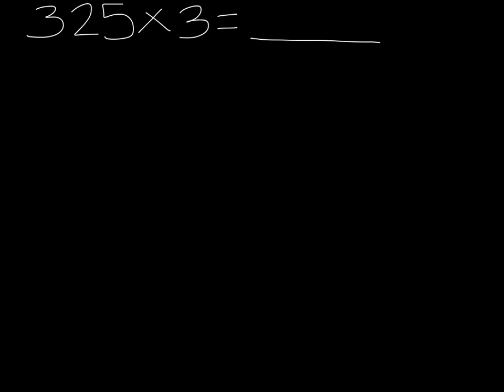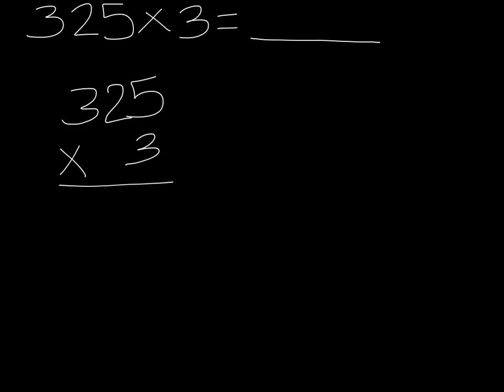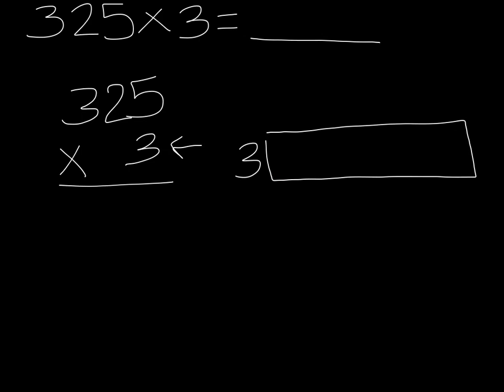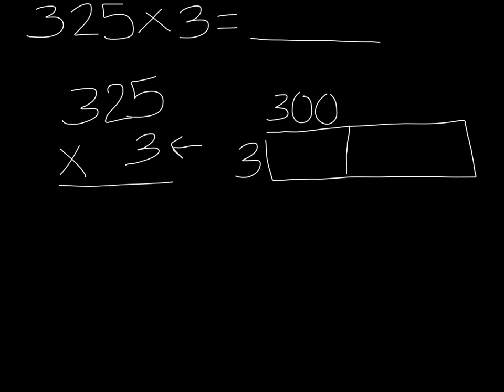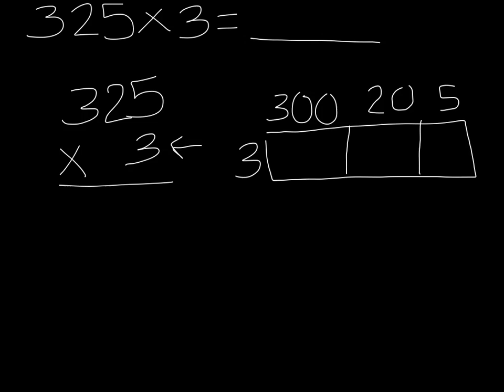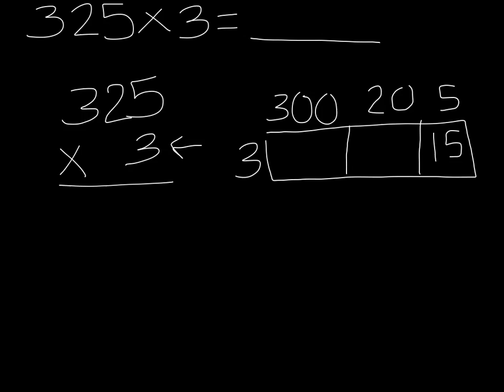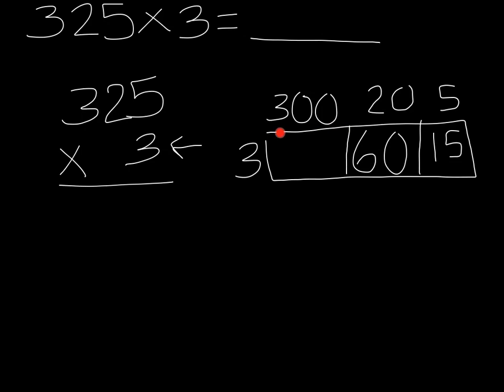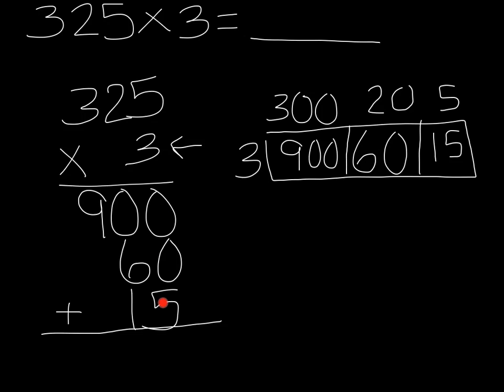area model 3 digit by 1 digit mult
Quick strategy lesson for area model multiplication with 3digit by 2 digit numbers